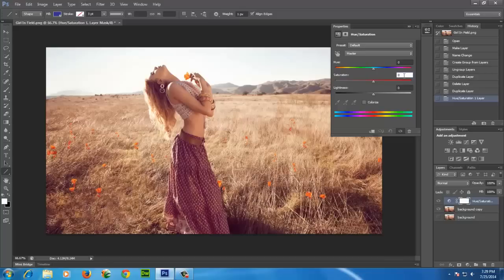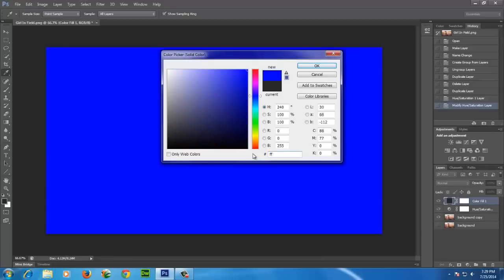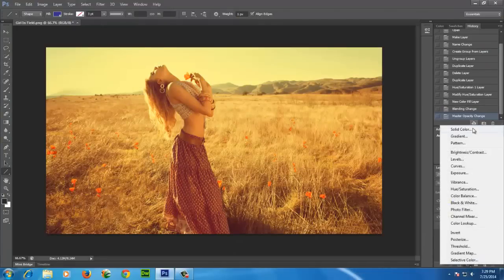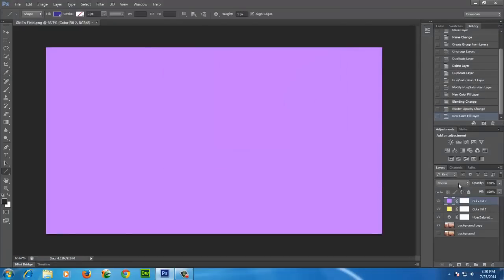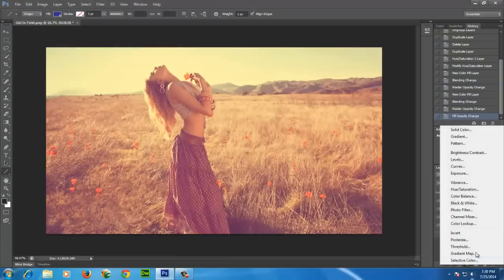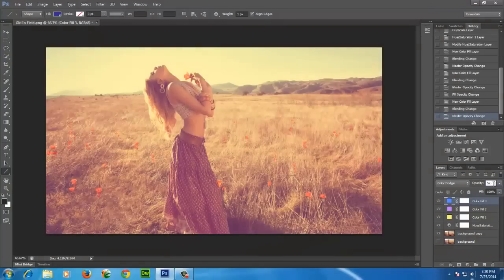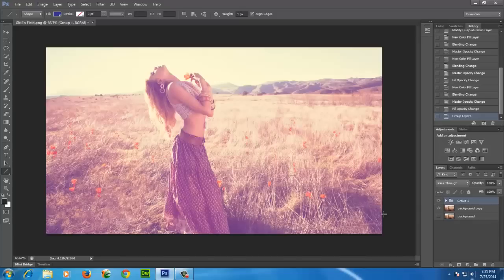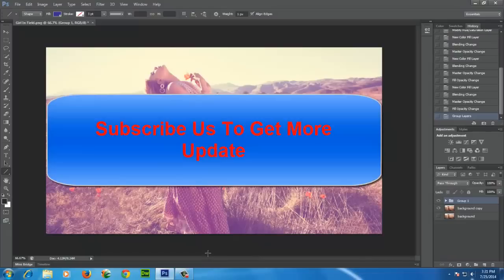Summer Fashion Effect Photoshop Tutorials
This my another photoshop tutorial on Summer Fashion effect.In this summer I think I made new effect for summer. It’s called summer effect :) this is very simple trick and I make it by without using brushes and another tools. I make this effect using solid layers and blending modes. Try my summer fashion photoshop tutorials to make your photo more eye catchy.